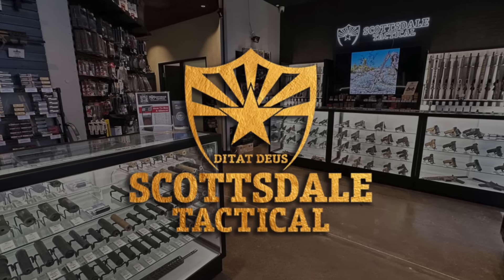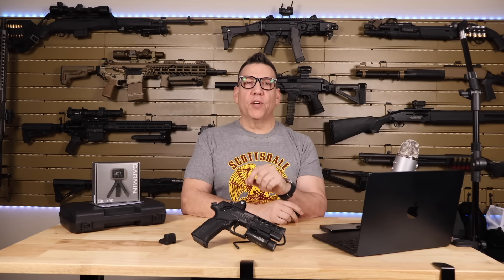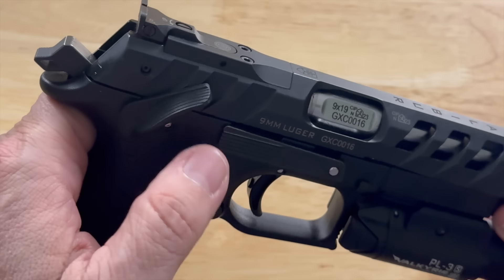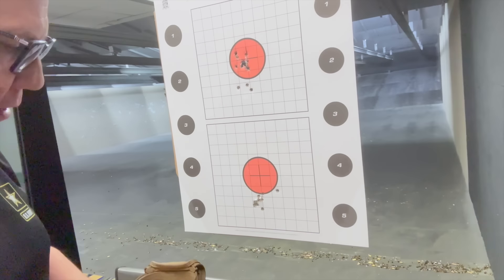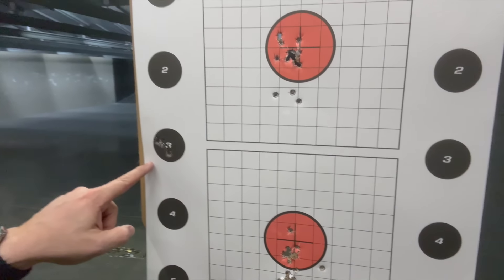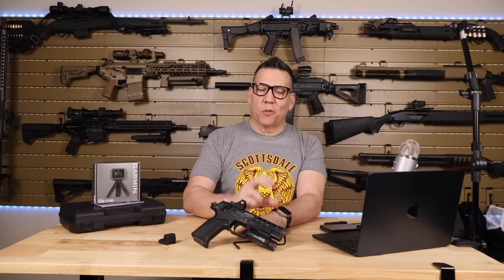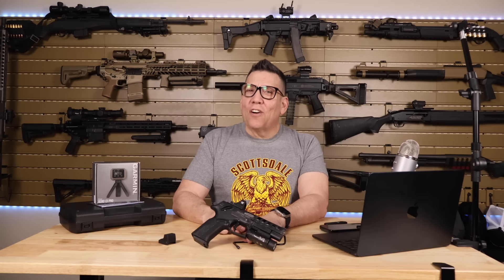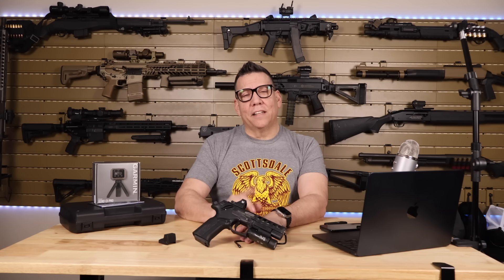"Grand Power X-Calibur Pistol Review: Unleashing Precision and Power!"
"🎯🔫 **Discover the Grand Power X-Calibur: A Masterpiece of Precision - In-Depth Review by RazorMP** 🎯🔫

Prepare for an enthralling exploration of the Grand Power X-Calibur, the pistol that's setting new standards in precision shooting in 2024. Join RazorMP on this exciting journey as he delves into every nuance of this remarkable firearm, celebrated for its accuracy, innovative design, and exceptional shooting dynamics. Perfect for precision shooters, competitive marksmen, or firearms aficionados, this review delivers all the insights you need on the Grand Power X-Calibur.

🌟 **Key Features of the Review:**
- Comprehensive analysis of the X-Calibur's unique features
- Extensive field tests and performance evaluations
- Comparative assessments with other top precision pistols
- Expert opinions and insights from RazorMP

Got thoughts or queries about the Grand Power X-Calibur? Share them in the comments and be part of the conversation!

The opinions expressed in this video are solely those of the individual author.